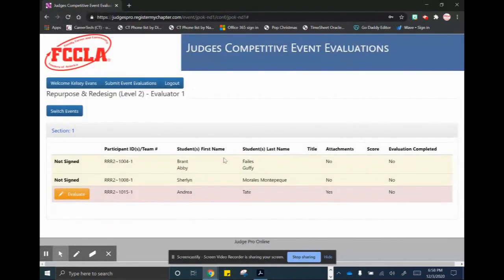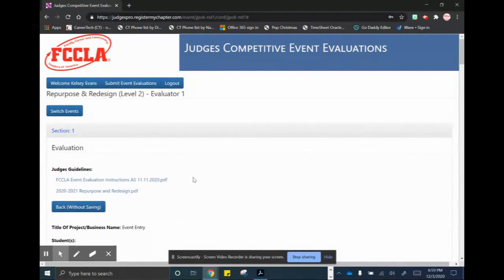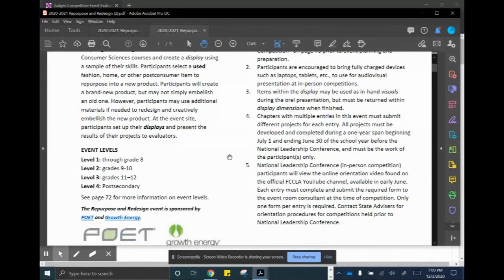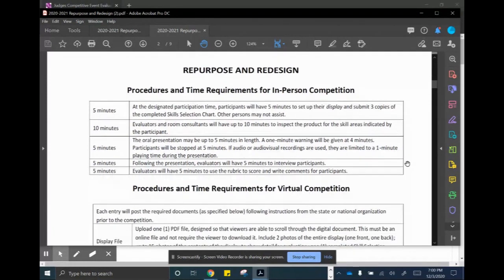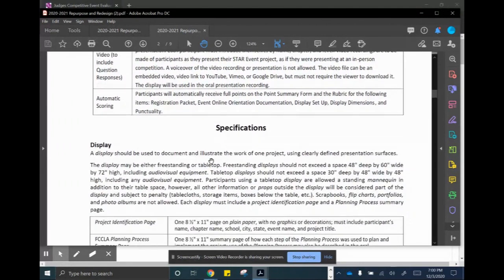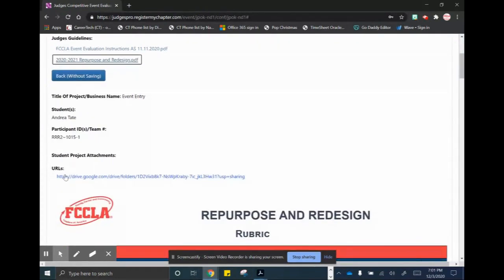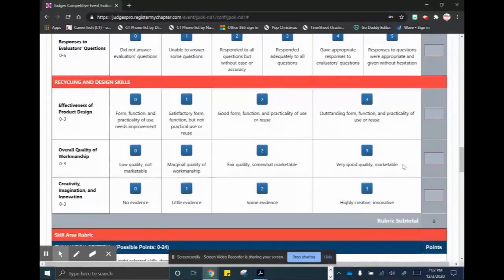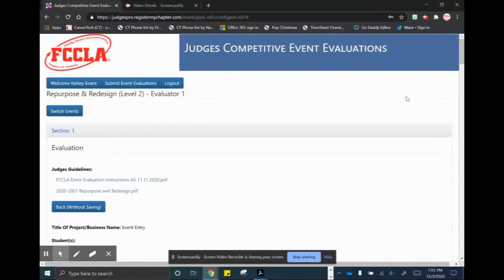2020 Virtual STAR Events - Judge Orientation Video